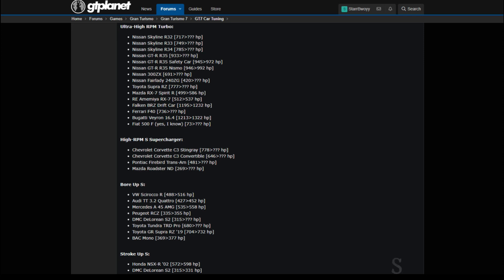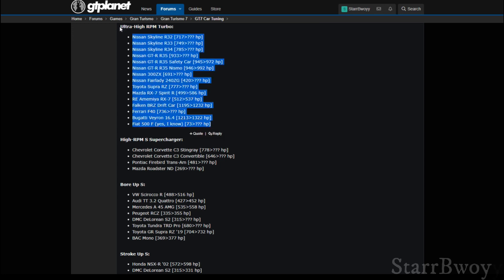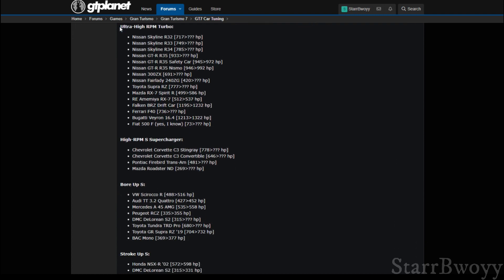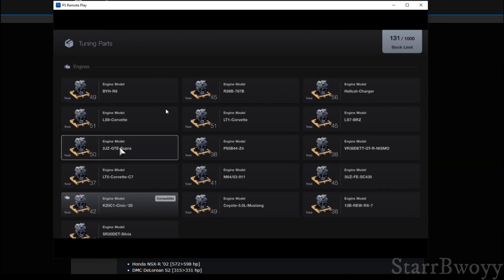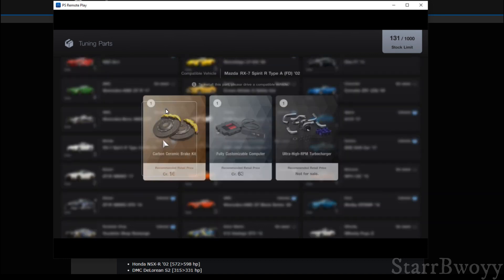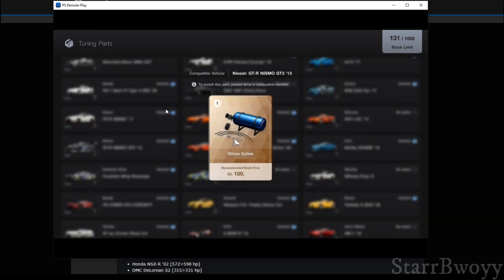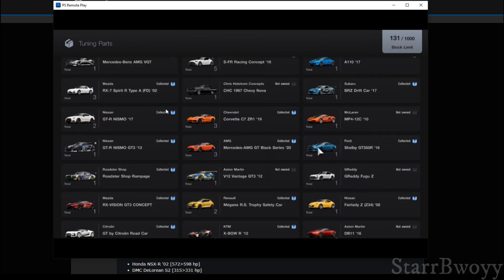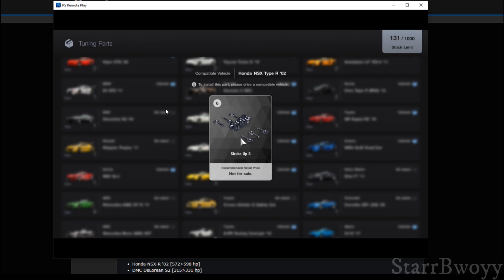How to obtain special engine parts for your cars in GT7, doing it now before patch SUPER EASY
Feel free to message on those social media.